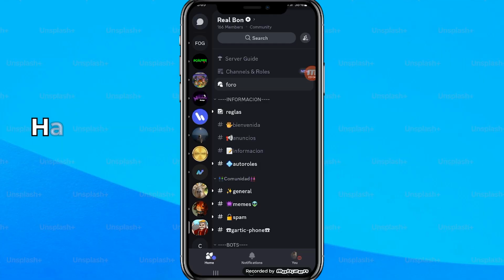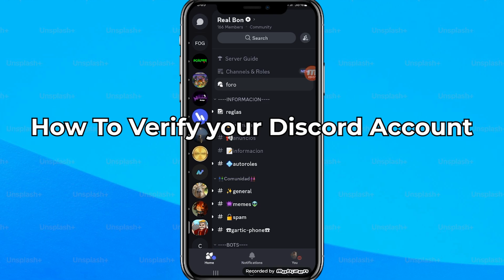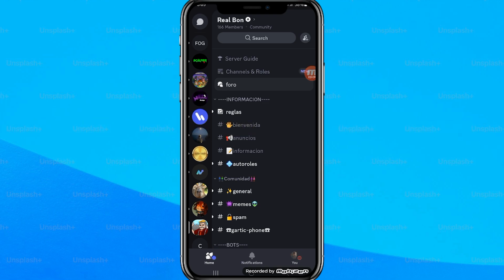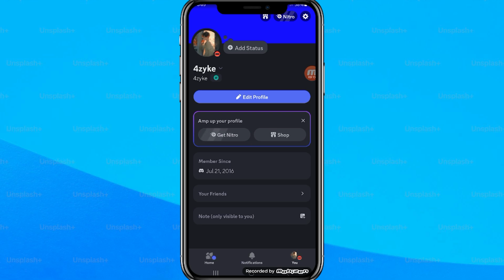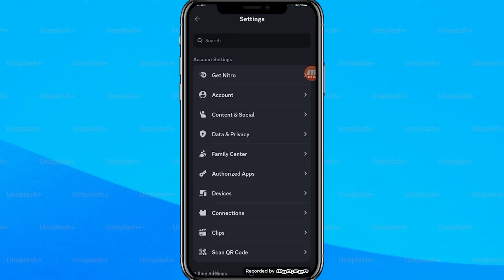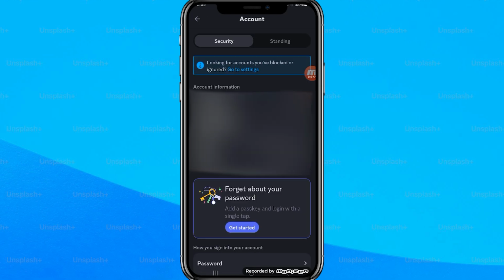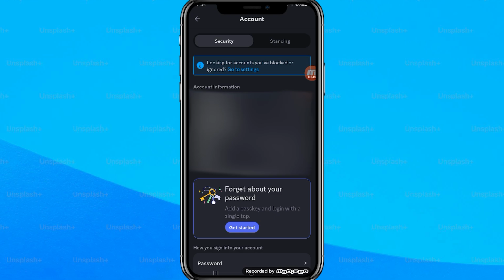How to Fix “You Need to Verify Your Account” Error on Discord (2025)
This quick tutorial shows you how to fix the “You need to verify your account in order to perform this action” error on Discord. Whether you're trying to join a server, send messages, or use basic features, this 2025 guide walks you through the exact steps to verify your Discord account and remove the restriction fast.